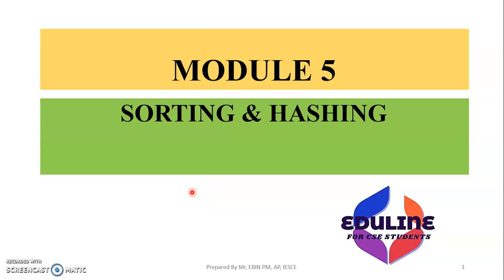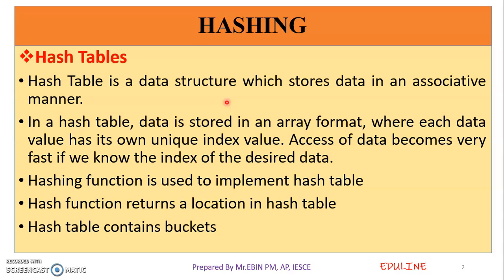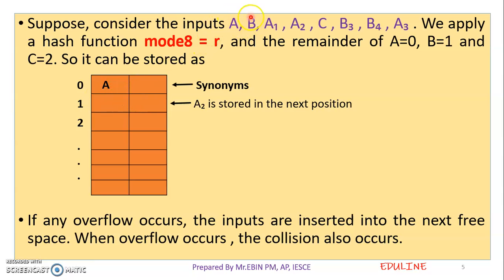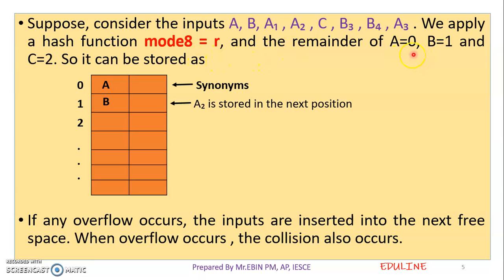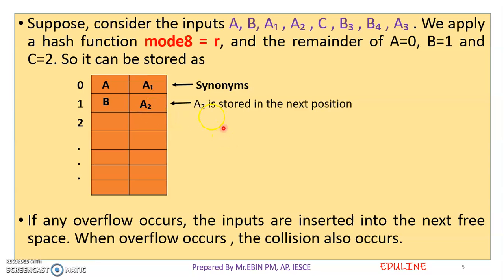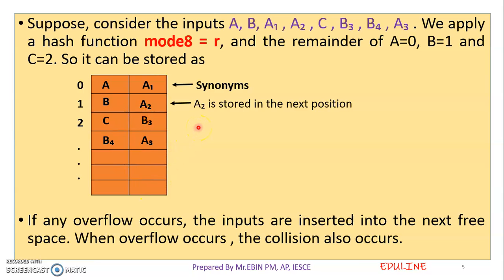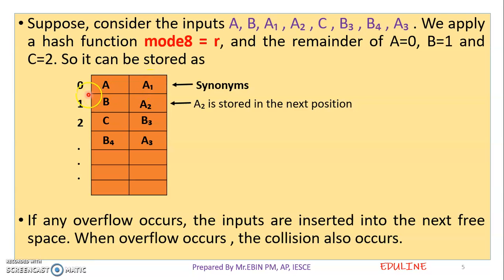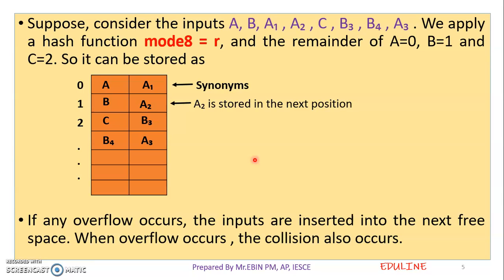DS - MODULE 5 - TOPIC 1- HASHING & HASH TABLES